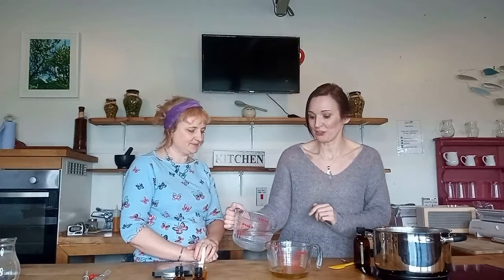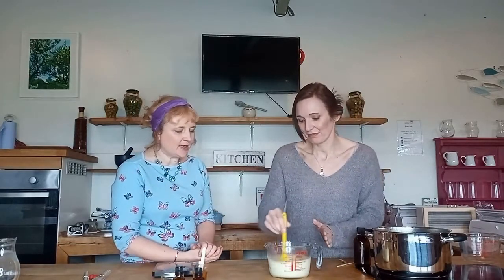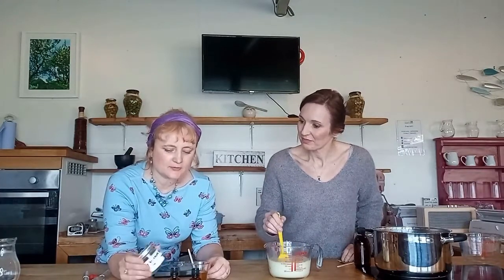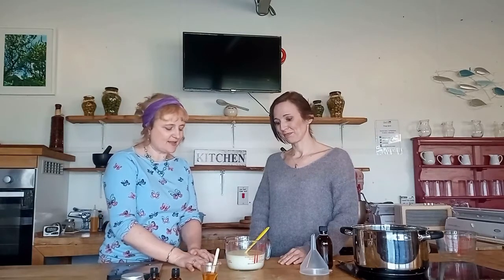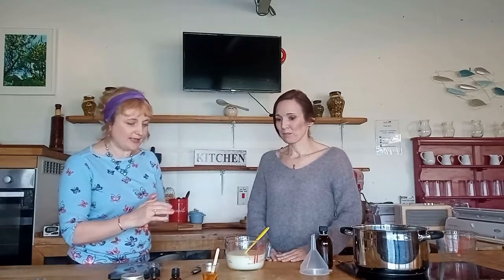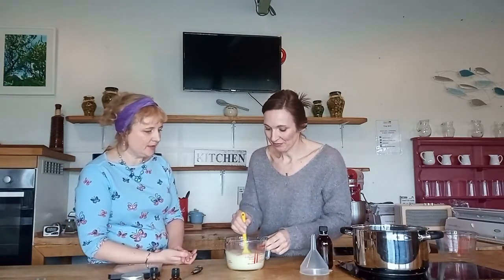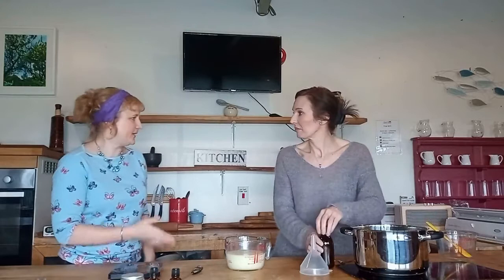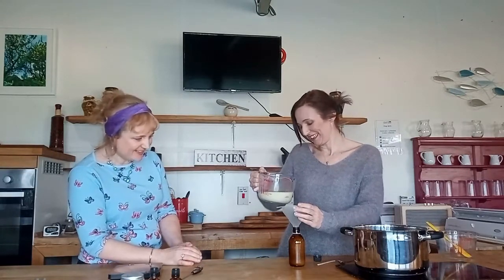How To Make Your Own Eye Make Up Remover!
How to make your own eye make up remover - recipe details below! 👇👇👇👇

THE BEST eye make-up remover I have tried, and I’ve tried a few, even pure Coconut oil which left everything blurry for a while afterwards, so blurry that I couldn’t read my book at bedtime.

This one is absolutely great, not too greasy and does the job - removes your eye makeup easily and without fuss - perfectly, leaving your skin soft and moisturised. The bonus is that you can make it quickly, simply and cheaply on your stove at home!

The recipe below will make 250g and last at least three months, even if used every day, and cost just a few pounds to make!  If you want to make a different size, I have put percentages for each ingredient to make your adjustment simpler.

We were fortunate to be able to use the location of Harts Barn Cookery School, Gloucestershire, so thank you to them for that!

THE RECIPE

To make 250g of Eye Make-Up Remover:

The equipment you will need:

- 2 x large saucepans

- 2 x glass Pyrex jugs

- 1 x Glass bottle (I like the brown syrup bottles at baldwins.co.uk)

- 1 x Thermometer

- 1 x Scales

- 1 x Spatula

Ingredients you will need:

1. The Water Based Ingredients (77% of total)

- 188g (75%) De-Ionised/Distilled Water (from supermarket, ironmonger, motor shop, Halfords or online)

- 5g (2%) Vegetable Glycerine (from mysticmomentsuk.com)

2. The Oil Based Ingredients (18% of total)

- 15g (6%) Polysorbate 80 (from mysticmomentsuk.com)

- 30g (12%) Sunflower, organic if possible (from any food store) or cucumber virgin carrier oil (from mysticmomentsuk.com), more expensive or use a combination of both!

3. The Cool Down Ingredients (5% of total)

- 5g (2%) Hydrolysed protein (OPTIONAL) (wheat protein – Kelyamin liquid) (from soapkitchen.co.uk but shipping is pricey, also from on Ebay under ‘Wheat protein – Hydrolyzed’)

- 5g (2%) Pro-Vitamin B5 (Panthenol) (liquid version from mysticmoments.com) the liquid version is more cost effective in smaller quantities right now. You can also buy ‘panthenol powder’ on Ebay but it is more expensive.

- 2g (1%) Preservative (preservative 12) (from aromantic.co.uk) (Note: I’m not affiliated with any of these companies, I have just tried to provide you with the best value and minimise shipping costs.)

Directions:

1. Pour the water-based ingredients into one Pyrex jug.

2. Pour the oil-based ingredients into a separate Pyrex jug.

3. Heat both to 70c.

4. Pour the water-based ingredients into the oil-based ingredients and stir.

5. Let cool to 45c.

6. Add the Cool Down ingredients. Stir again. Let cool.

7. Pour into a glass bottle and enjoy!,

You may also like to try our Award-winning Pomegranate and Bergamot Face Cleansing bars,

And our lovely Rosewood hand lotion bar here, perfect to use on the go or before bed here:

Not sure what to get as a gift? We offer gift cards here from £10